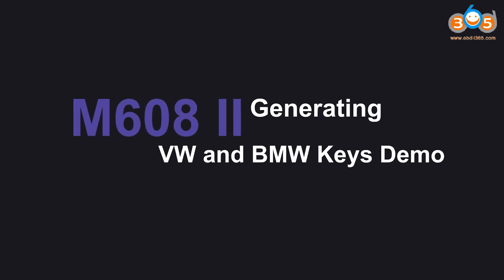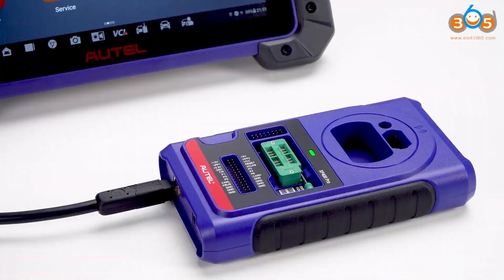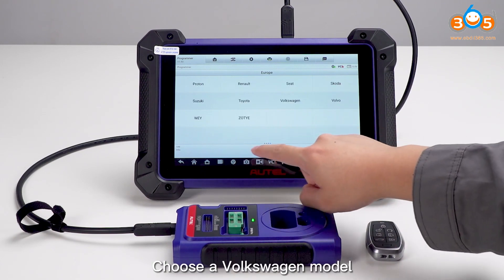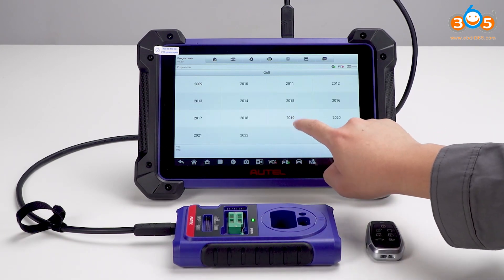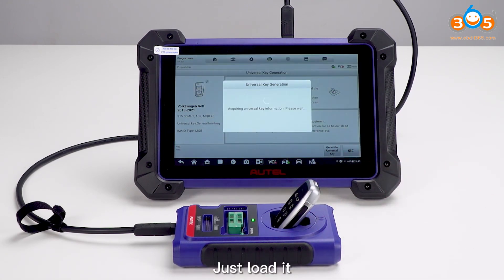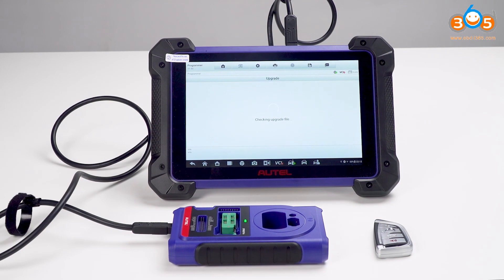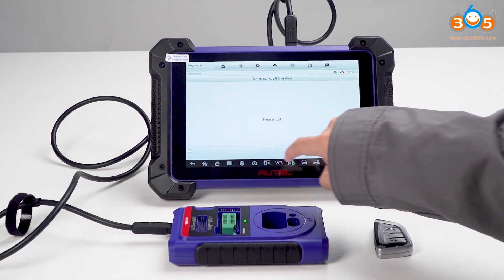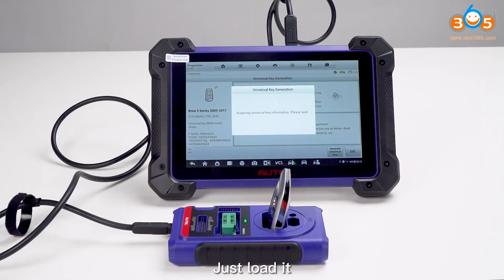Autel IM608 II Generate VW Golf and BMW Universal iKey obdii365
how to generate VW Golf and BMW 5 series remote with Autel MaxiIM IM608 II using ikey universal remote.

Autel MaxiIM adds the ability to generate Universal Keys via the XP400/XP400 Pro.
You will be very impressed with the wide variety of vehicles that are covered by Autel’s Universal Smart Keys.

But xp400/xp400 pro can generate Autel remote/smart keys ONLY. CANNOT GENERATE OTHER BRAND REMOTES. Only compatible with Autel Universal Keys.  Autel has 902mhz and they have 6 buttons key which xhorse does not.